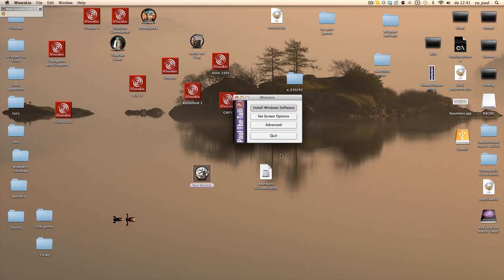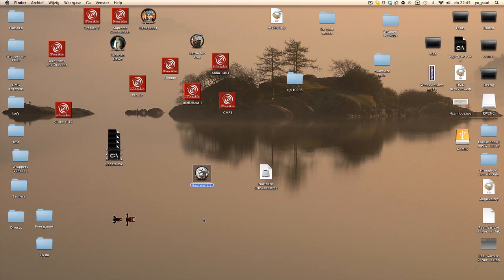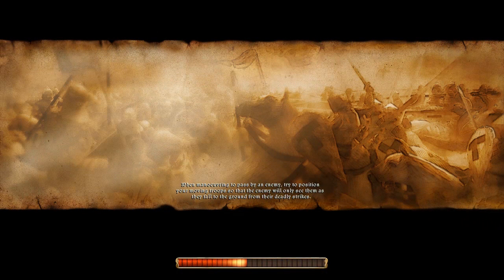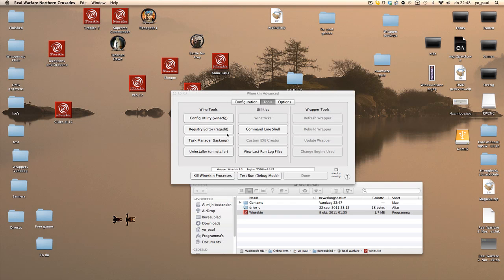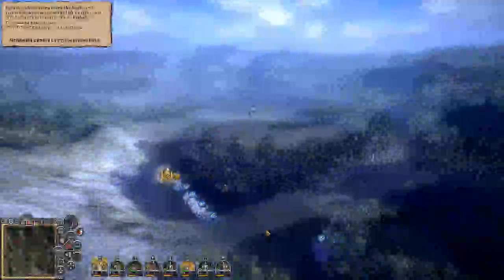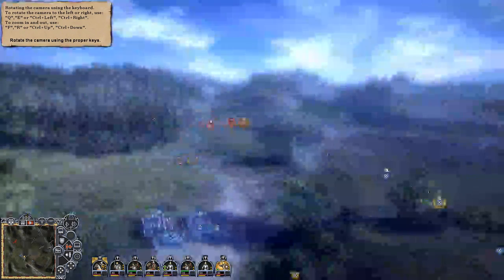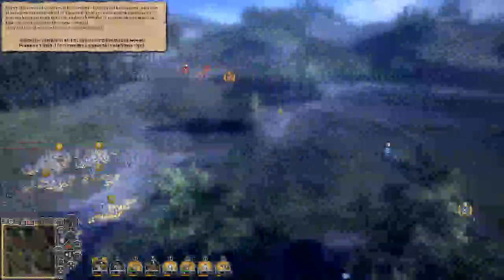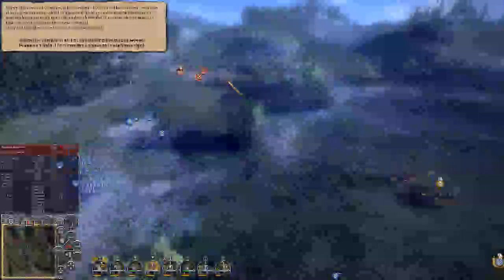Real Warfare Northern Crusade for the Mac